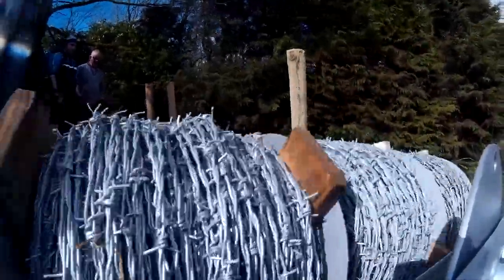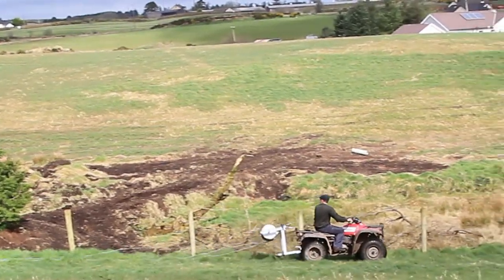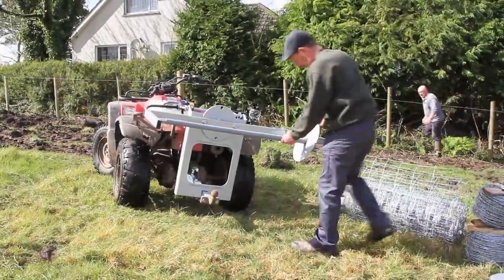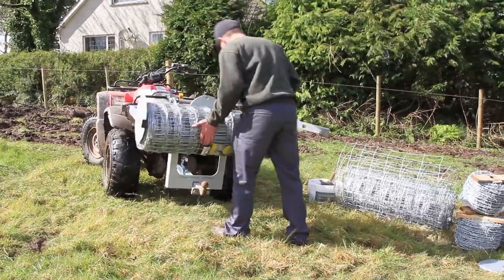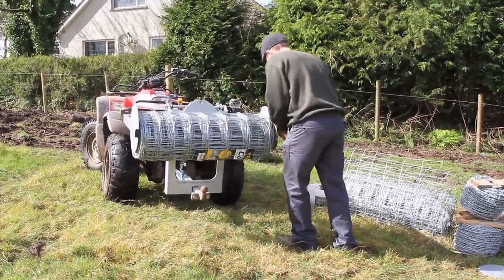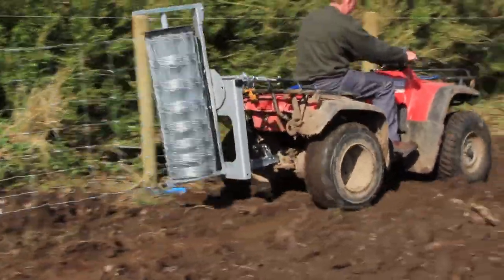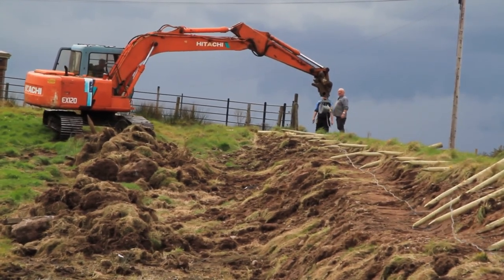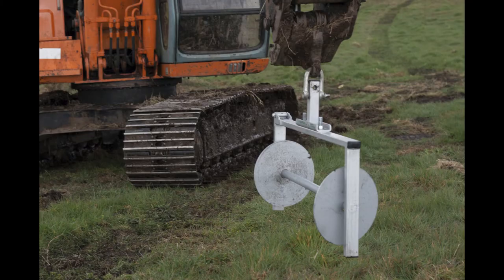EasiRoll Wire Dispencer System For Fencing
Demo video for EasiRoll wire dispensing system.

EasiRoll wire dispensing system has been designed to make fencing faster, easier and safer for farmers and fencing contractors alike.